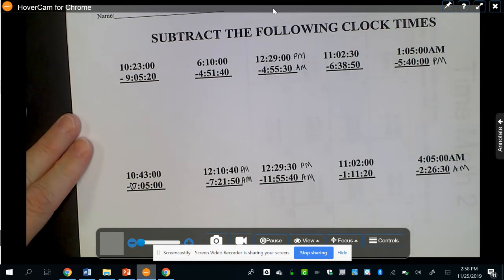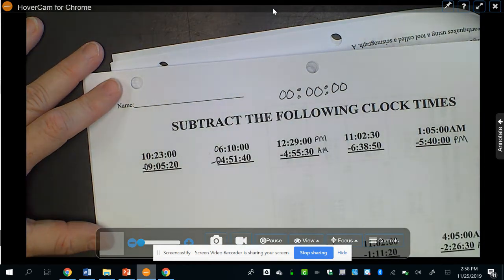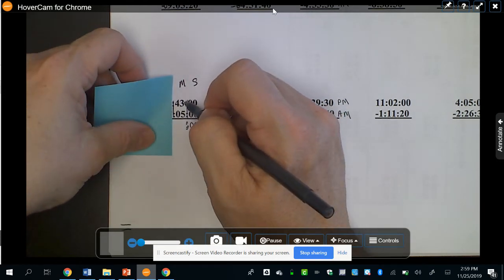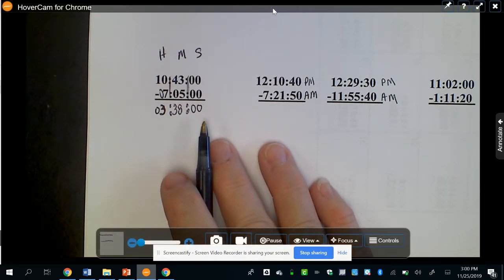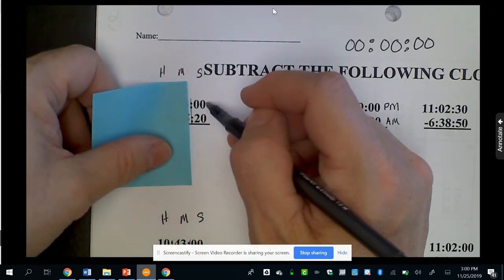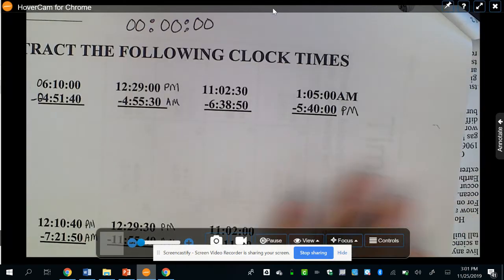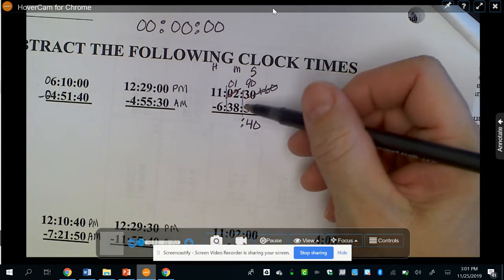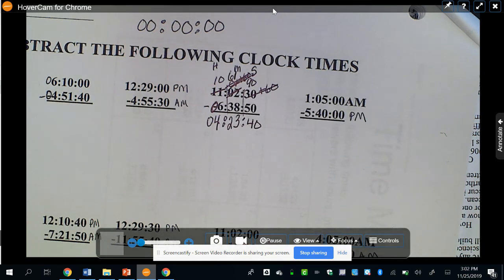Earth Science Subtracting Clock Time